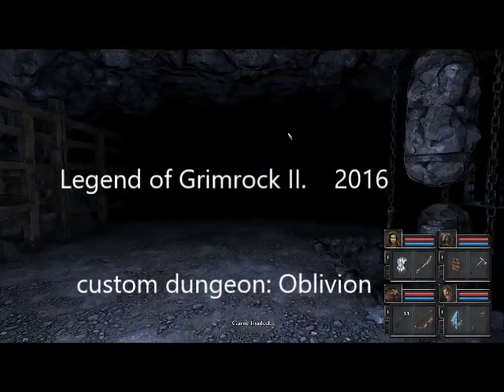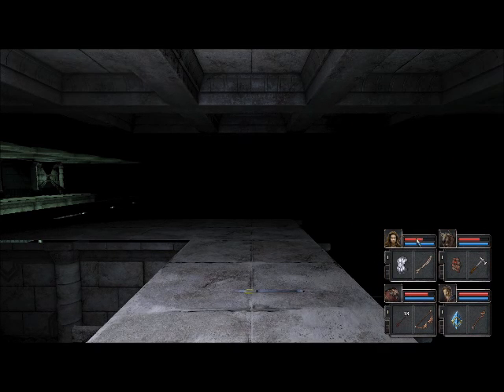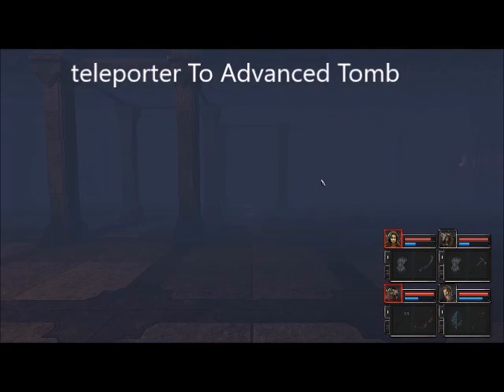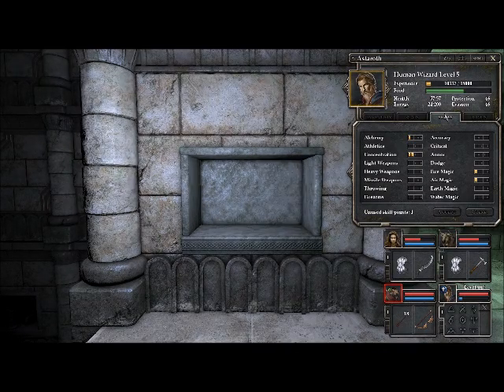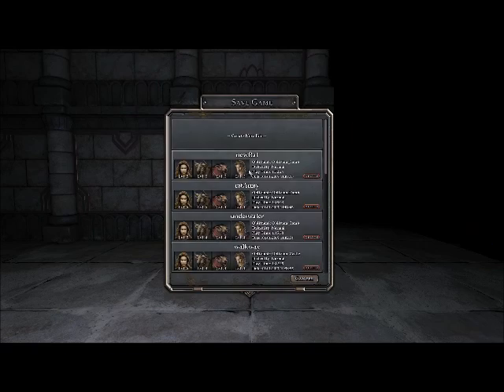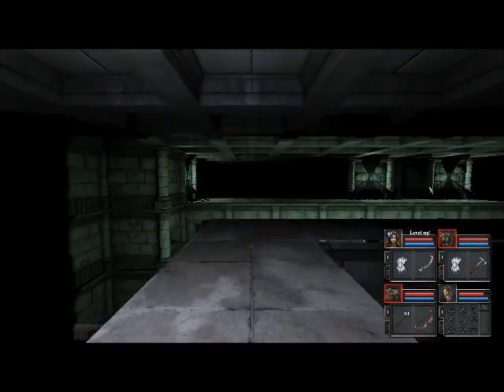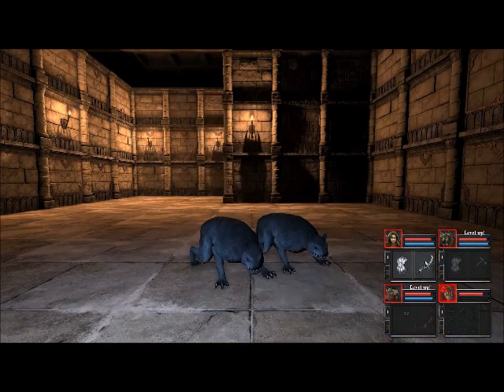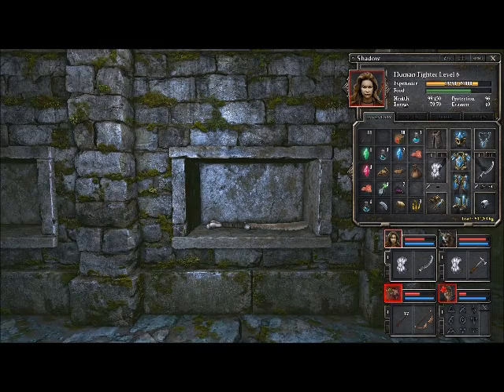Legend of Grimrock II, Custom Dungeon: Oblivion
3rd hour, the Mine
Third Hour of the Game "The Mine"